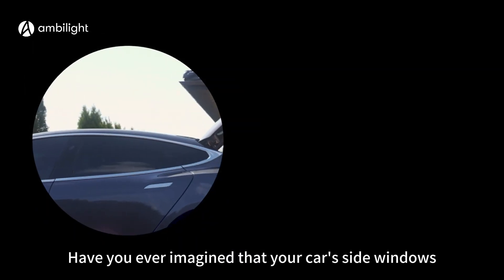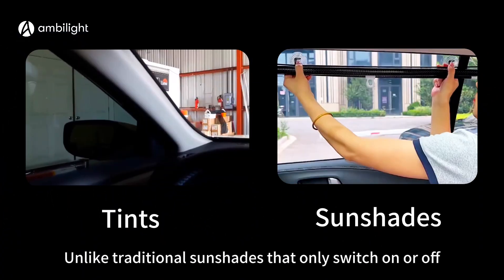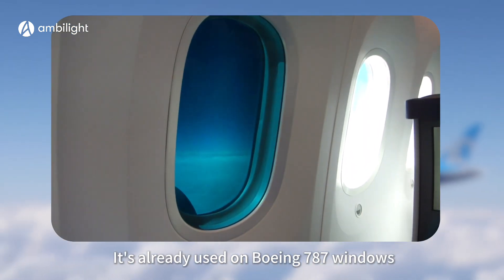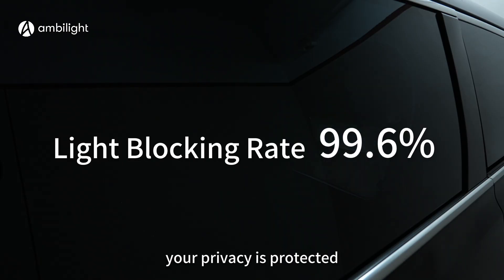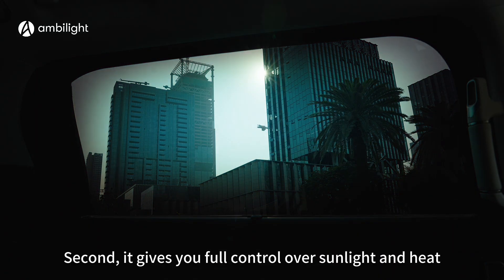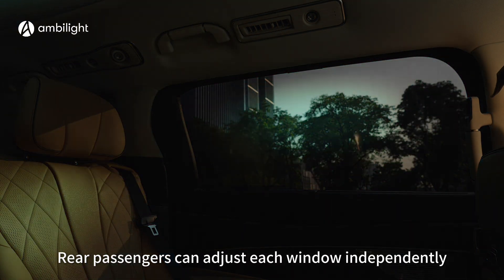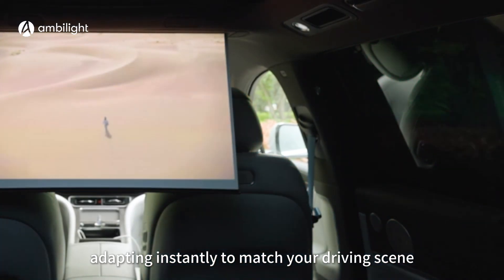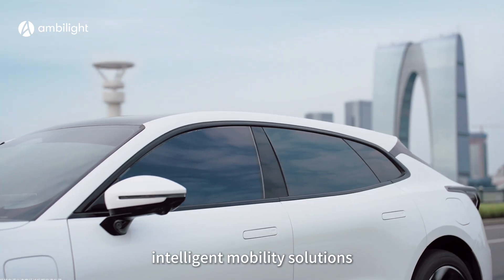Exploring the Value Proposition of Ambilight‘s Black Electrochromic (EC) Smart Dimming Side Window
Ambilight’s black electrochromic (EC) smart dimming side window is redefining how we manage light and privacy in vehicles.
Unlike traditional window tints, electrochromic (EC) glass enables real-time dimming, adapting to changing light conditions throughout the day. Whether you need UV protection in summer, sunlight in winter, screen privacy at night, or a clear view on the road—this intelligent solution delivers on all fronts.